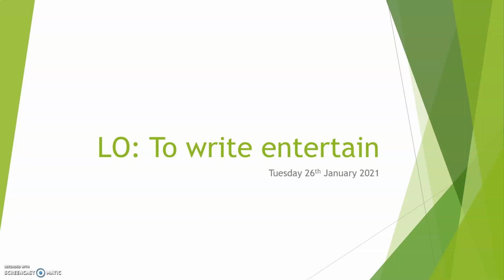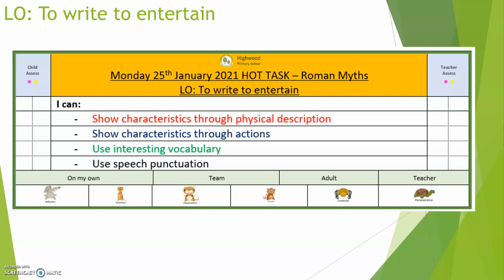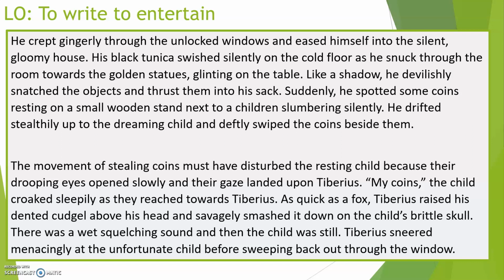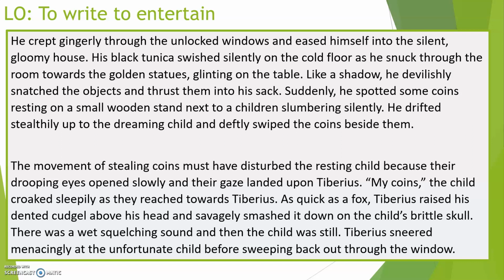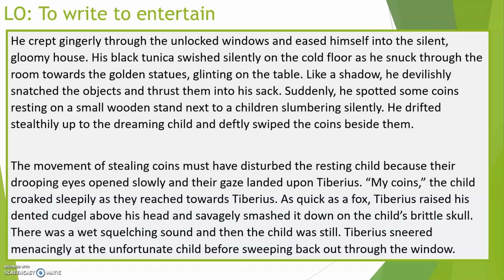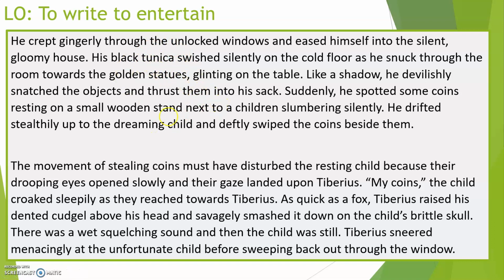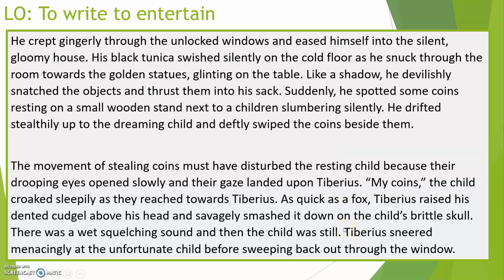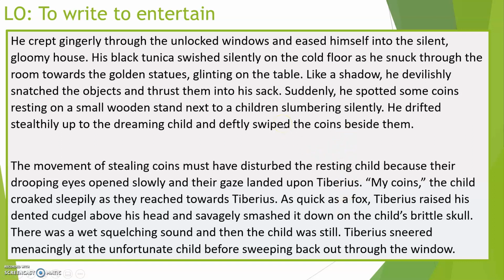LO: To write to entertain - Hot task day 1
In this video we start the independent part of the Hot Task!